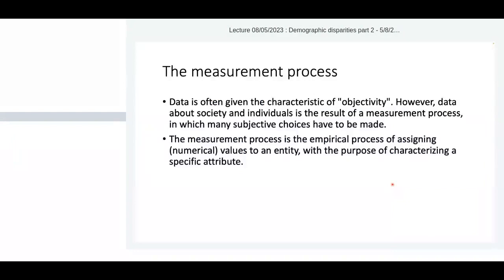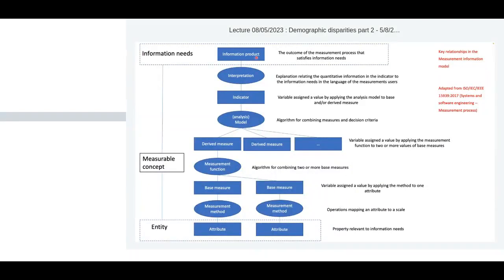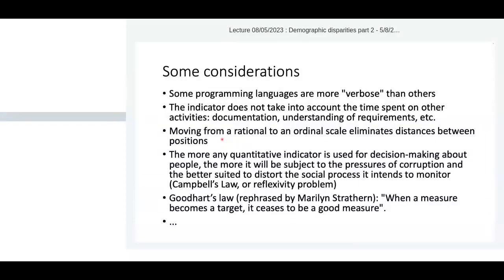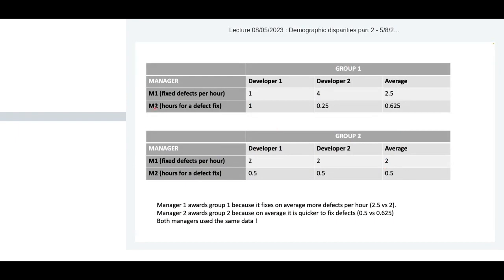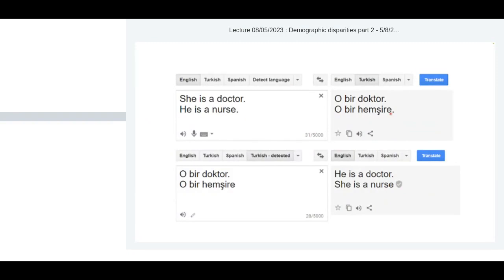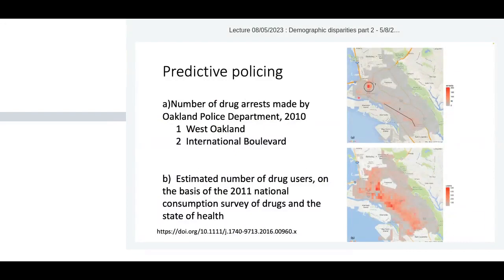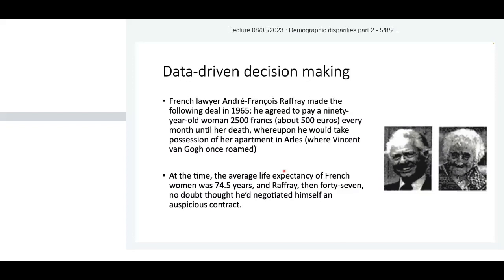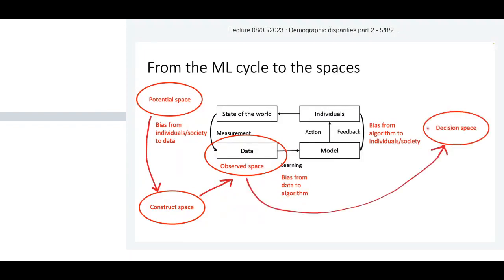2023 05 08 Demographic disparities part 2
Data Ethic